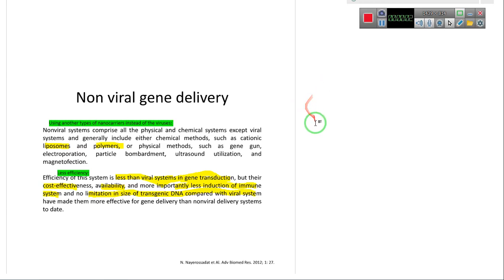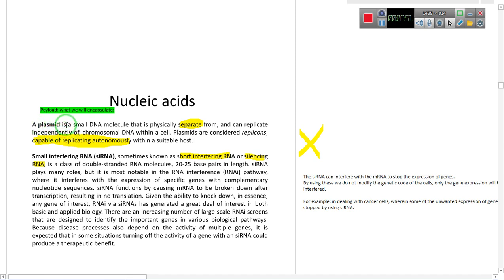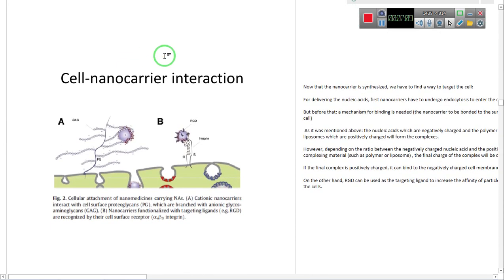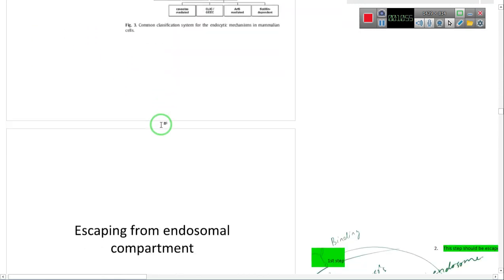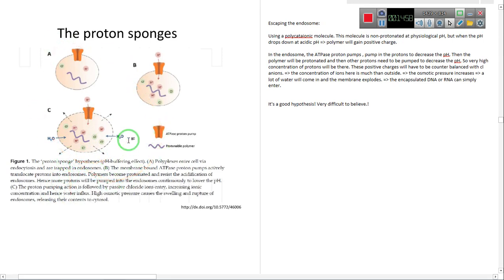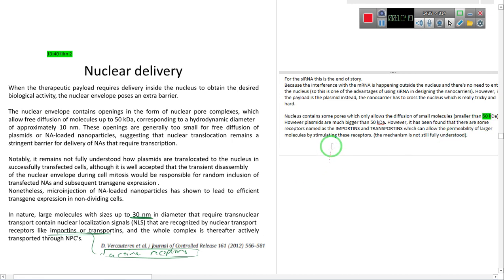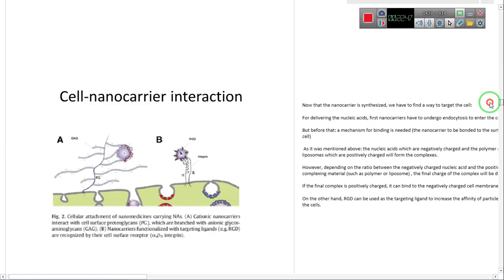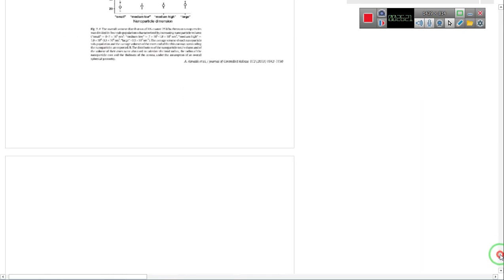Non-Viral Gene Delivery Vectors